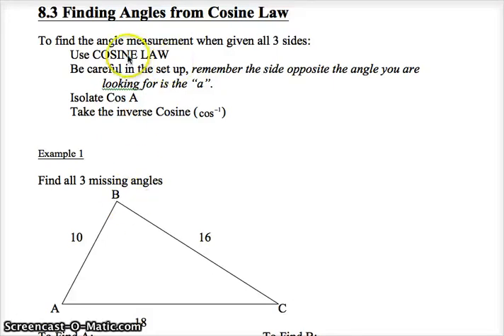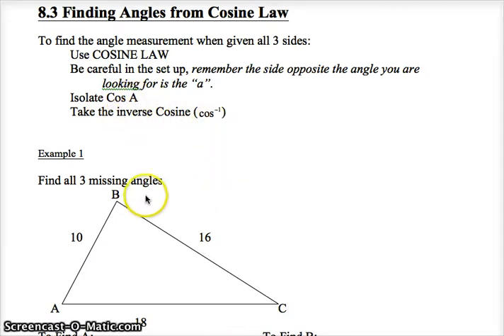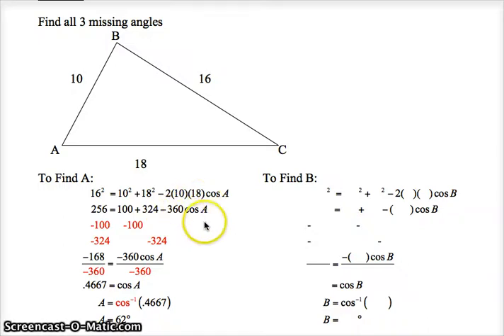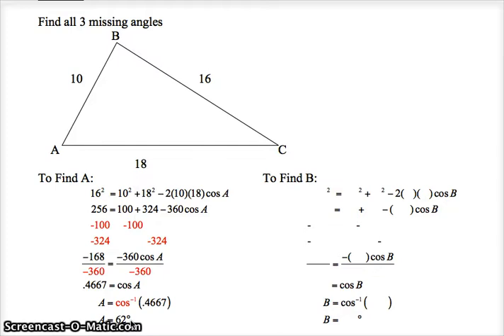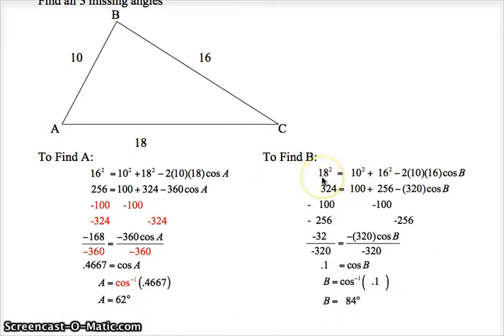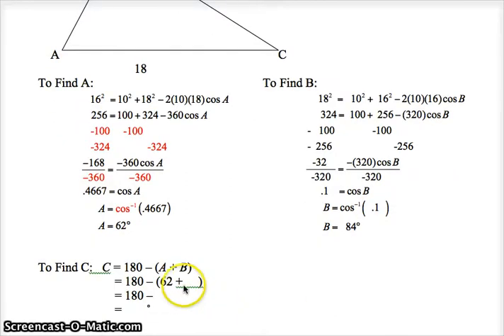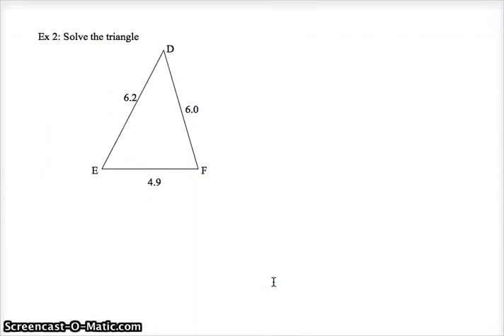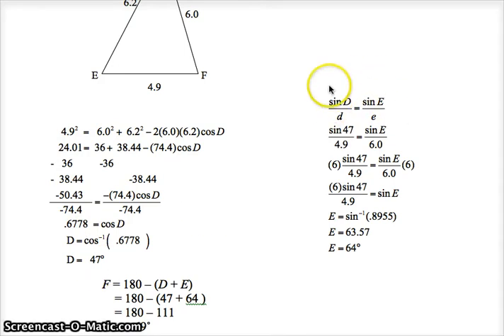video Cosine Law Angles